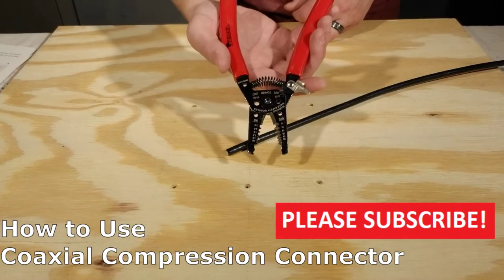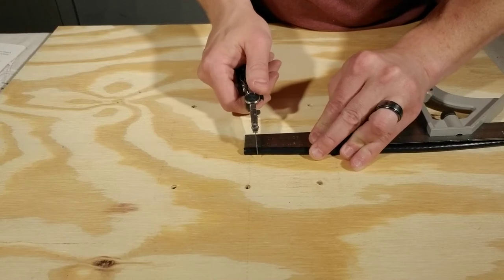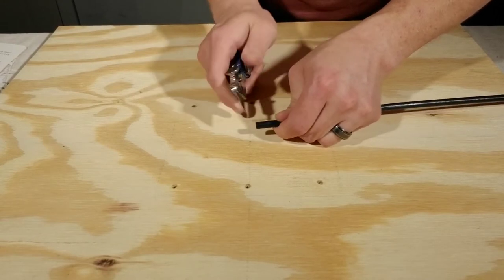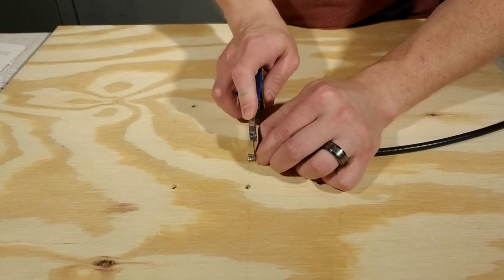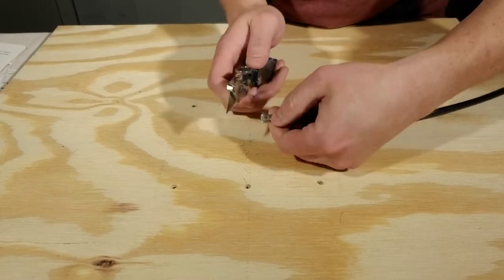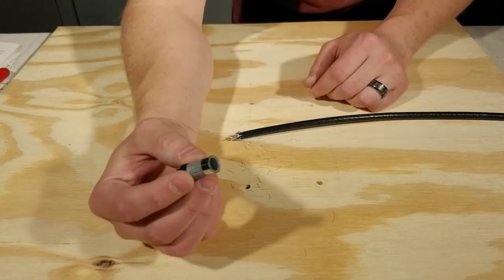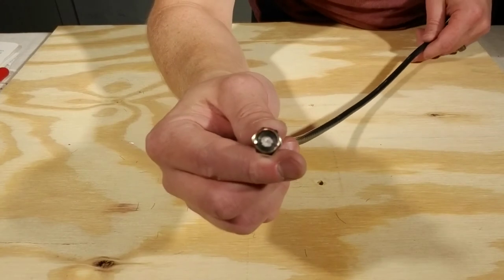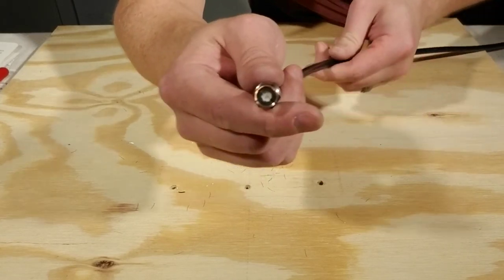How to Use a Tool-less Coaxial Compression Connector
This video will show you how to use a Ideal Tool-less coaxial compression connector. This connector does not require you to have a cable crimper. Just a razor blade and something to cut the cable with.